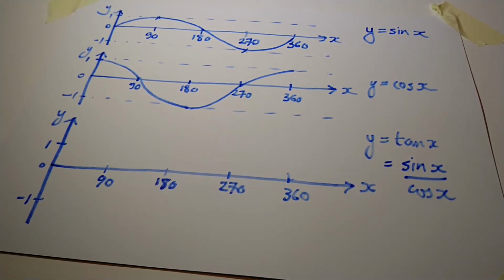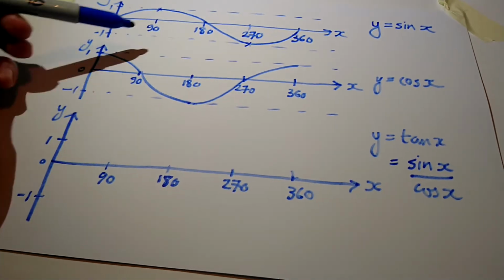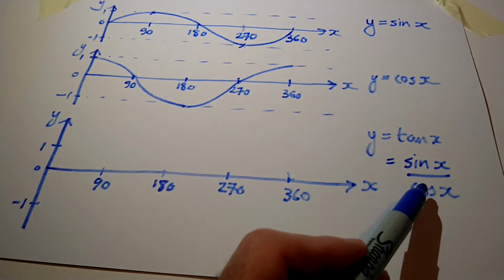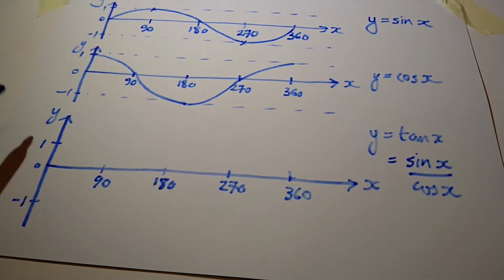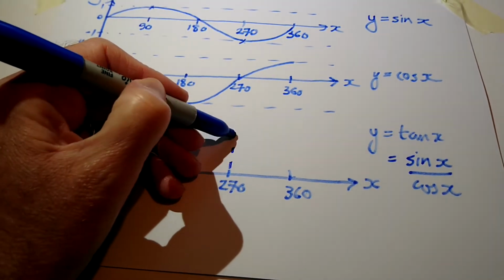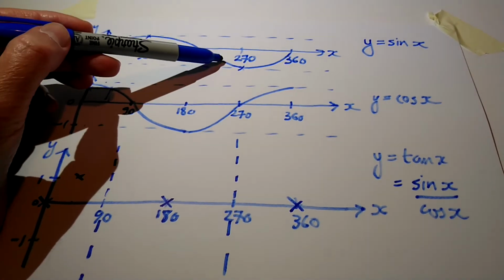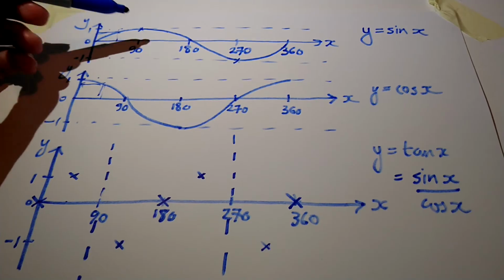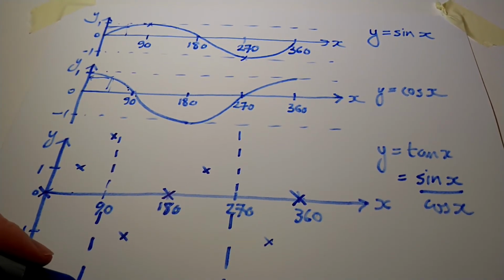How to sketch a graph of y equals tan x from graphs of sine and cosine